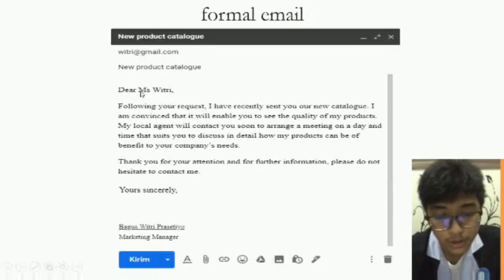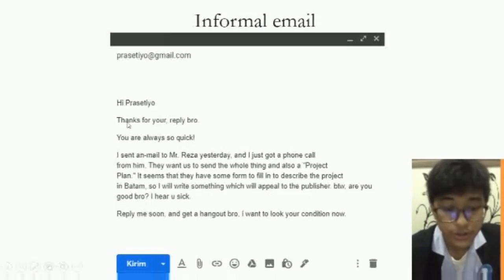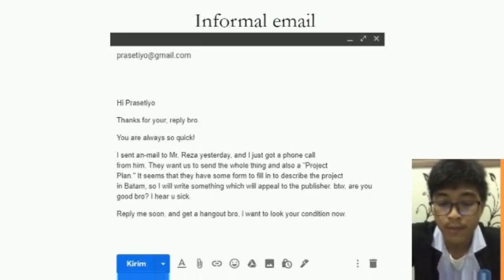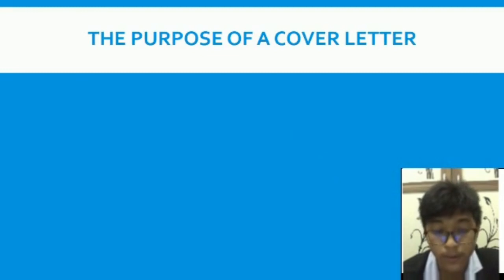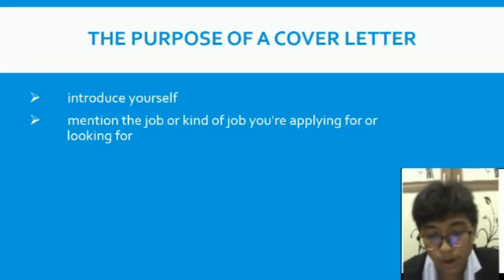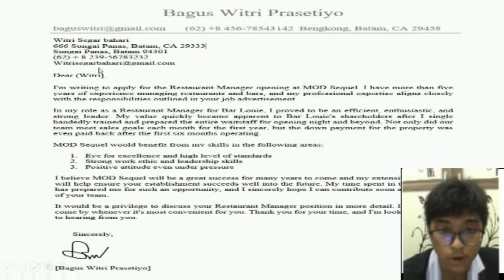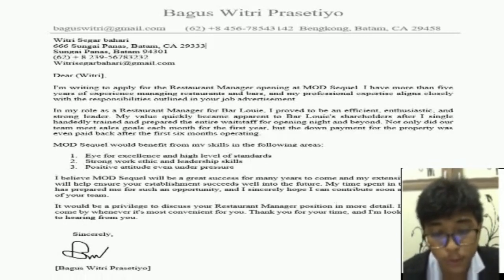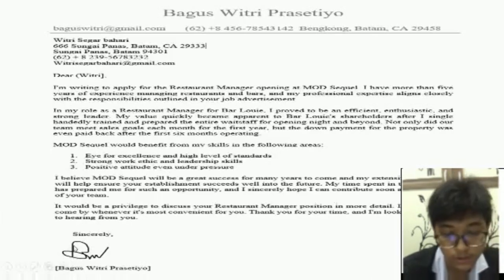UTS Komunikasi Penulisan Bisnis yang Efektif, Bagus Witri Prasetiyo-4121911097_ABL 3B-Malam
UTS Komunikasi Penulisan Bisnis yang Efektif, How to write Formal Email and How to Write Cover Letter with CV